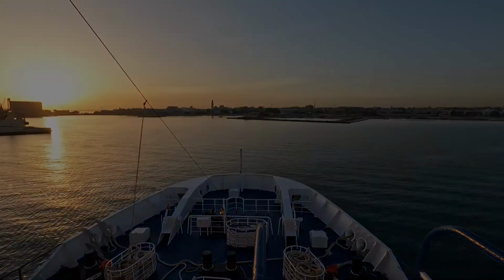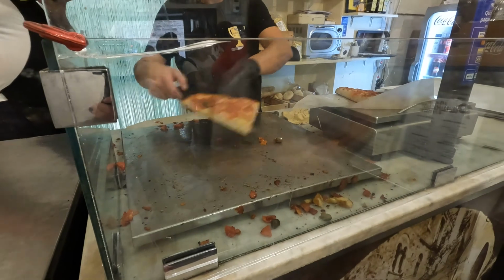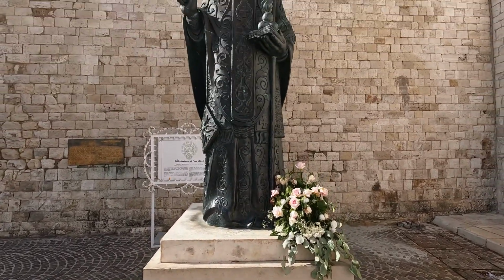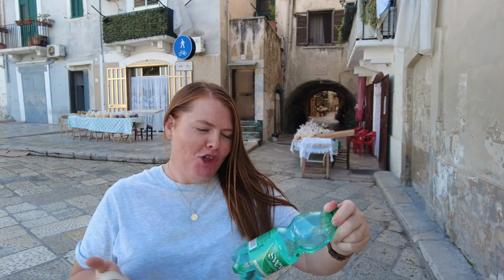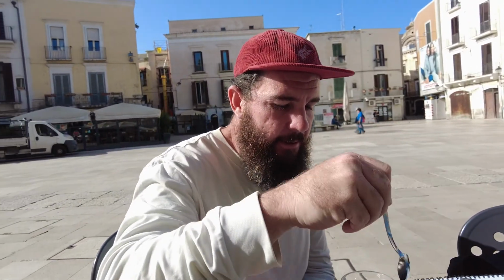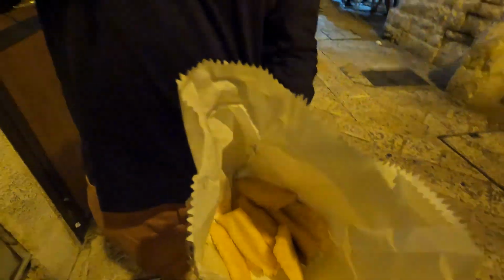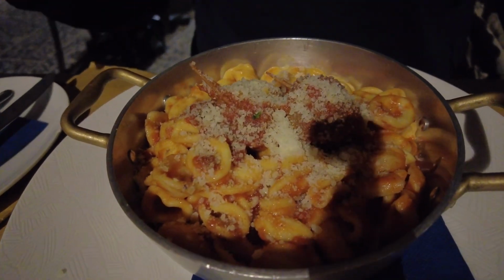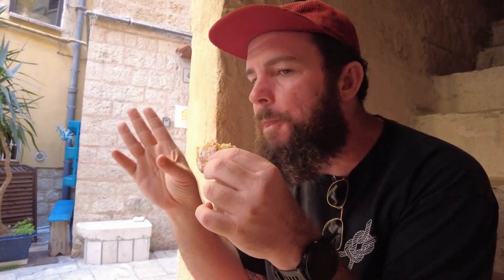The Bari Italy Food is INCREDIBLE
Home of so many Italian classics, Bari Italy food is incredible - whenever we are in Naples having a pizza, Rome having a carbonara or in Bologna having a spaghetti bolognese our thoughts always get back to the focaccia from Panificio Fiore in Bari. The focaccia from there is simply incredible, point in that direction by food insider, we thought it could be another spot ruined by popularity. You can see the line up in our thumbnail - the line is pretty consistent, but differing from other food spots we have been to in Italy that have lost quality due to popularity this was the best thing we have eaten.

It is not even the most popular food that Bari is known for orecchiette is the pasta that this region is known for - meaning small ear, these pastas are beautiful little cup looking things. And it is here that you can stroll down orecchiette street, a street in which the nonnas are all out on the street making orecchiette in front of their houses selling to passers by. When we checked in we were told specifically where to buy our orecchiette, it is a serious business in Bari.

Our camera equipment:
DJI Mavic Mini
DJI Pocket 2
GoPro Hero 10
Rode Lavalier Mic
Rode 3.5mm Mini Shotgun Mic with dead cat